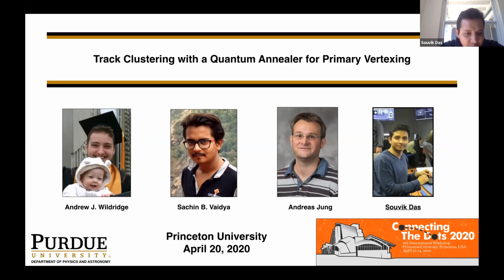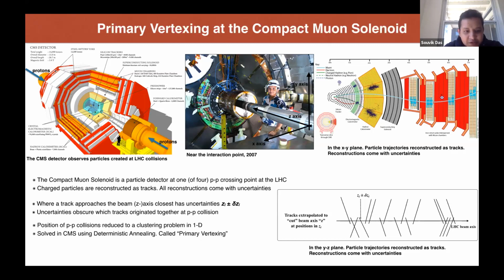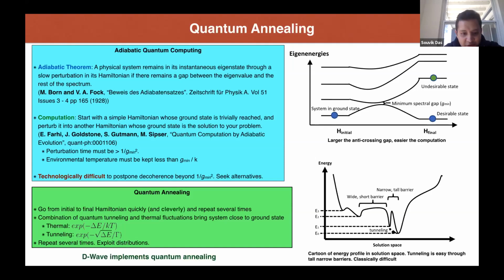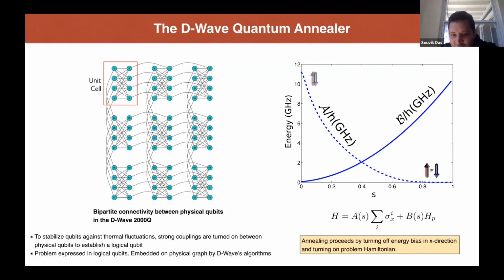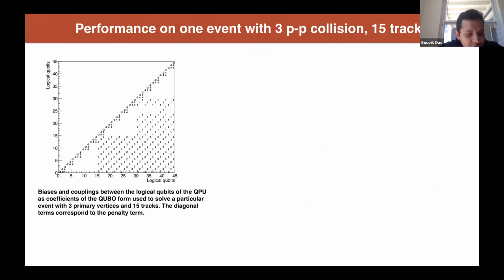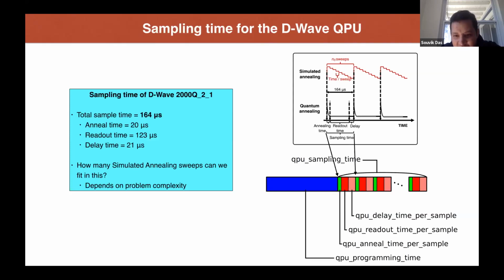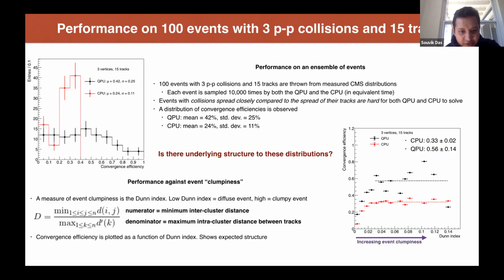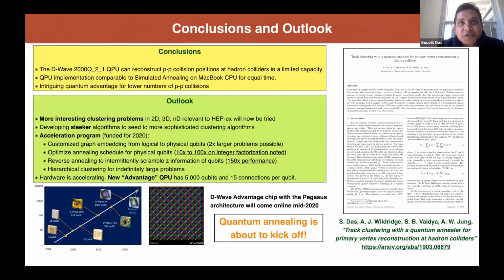CTD2020: Track Clustering with a Quantum Annealer for Primary Vertexing - Souvik Das